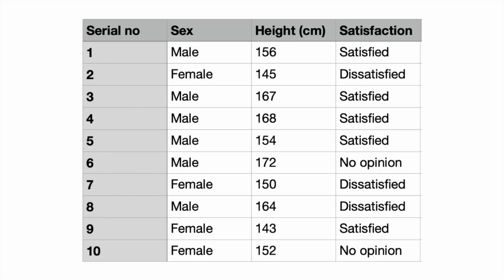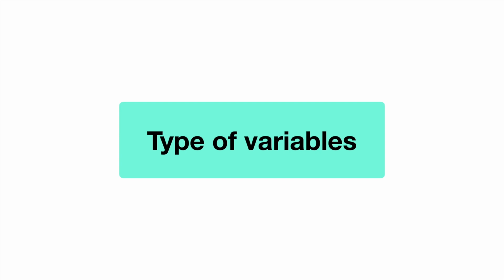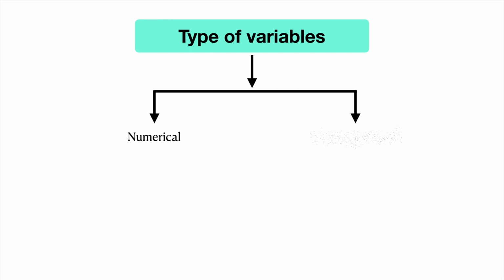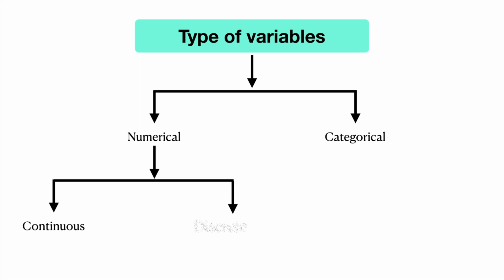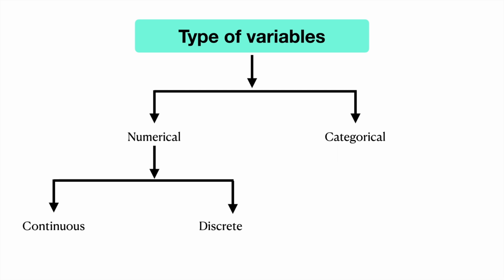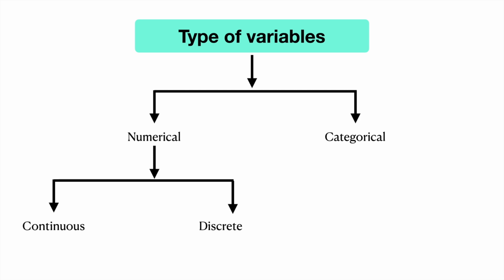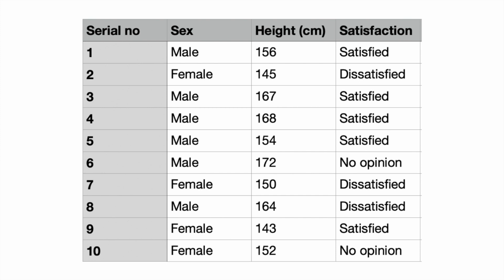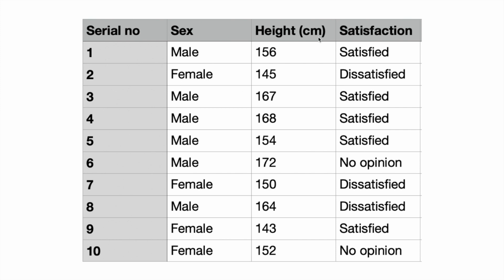Basic Biostatistics with SPSS: DATA